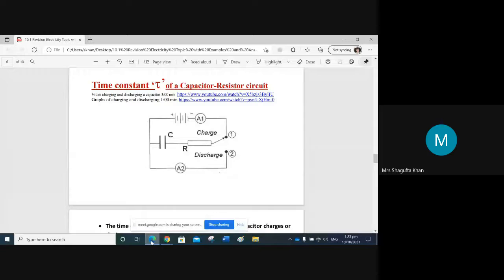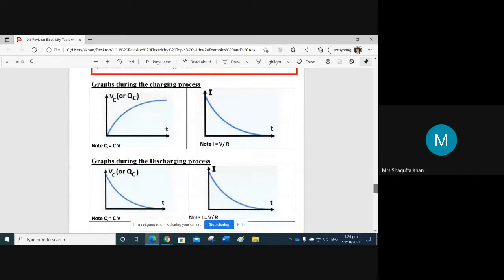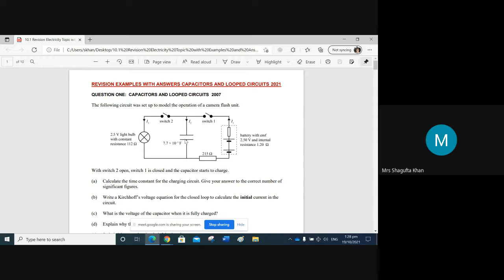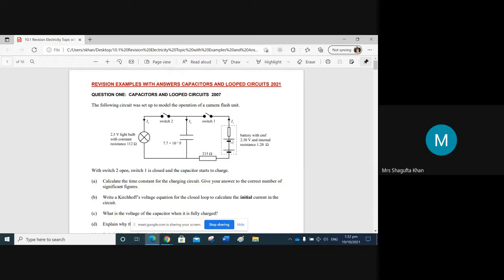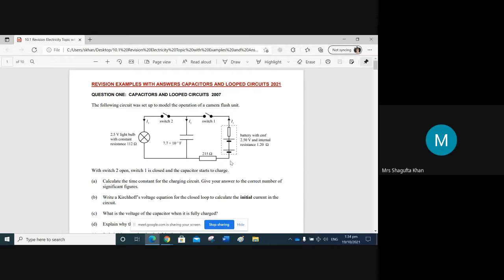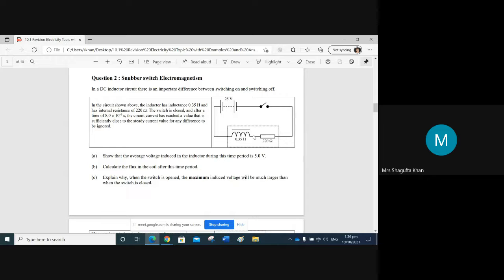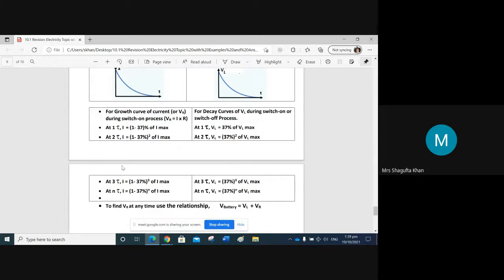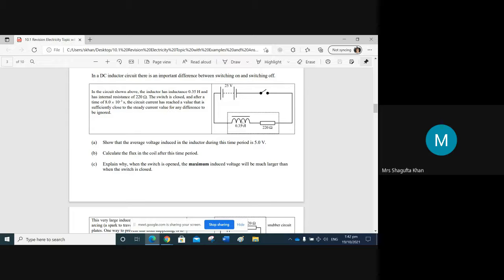Yr 13 video Electrical Systems Overview with example and answers 2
Example Charging and discharging a Capacitor
Example Kirchhoff's Law and Internal resistance
Example Back emf
Inductor producing a higher voltage